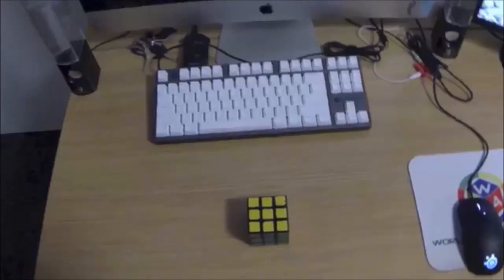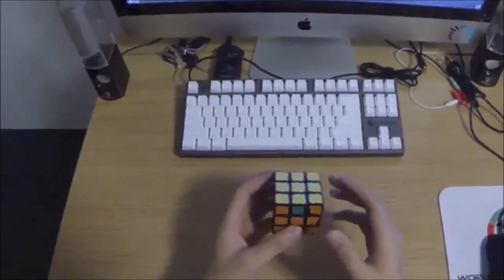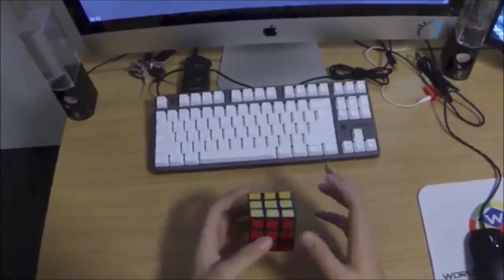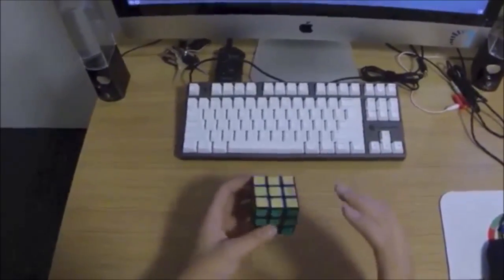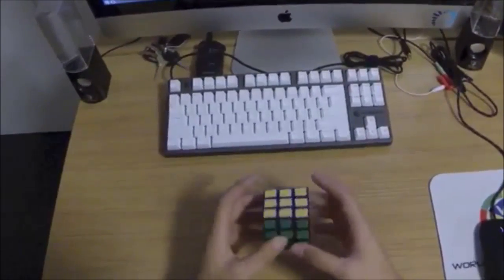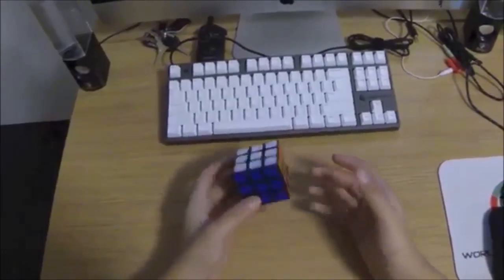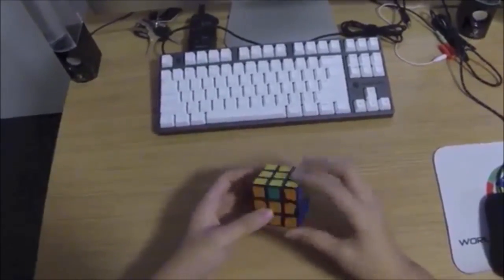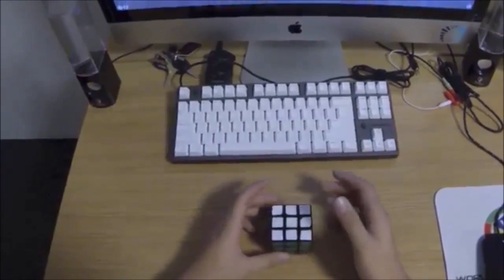[How to Get Fast] 3x3 One-Handed - theWestonian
Weston talks about what to practice in order to become a good one-handed solver.

CONTENTS:
0:28 - Introduction
1:07 - Turning
3:15 - Hardware
5:03 - Fingertricks
11:12 - Alg Choice
14:01 - Practice